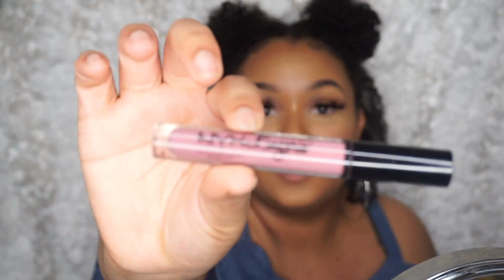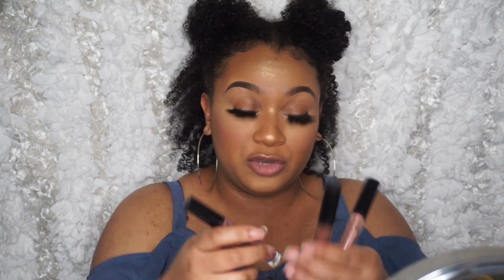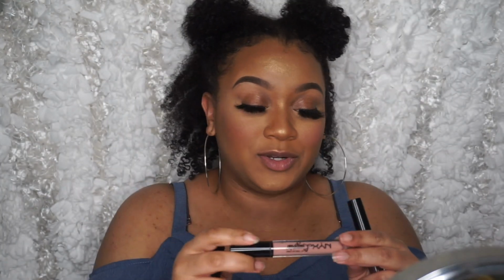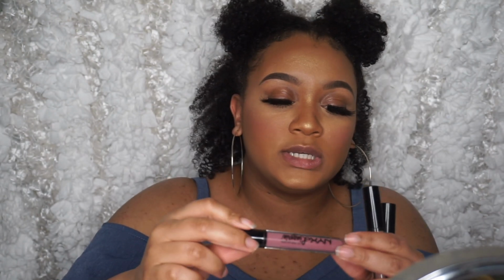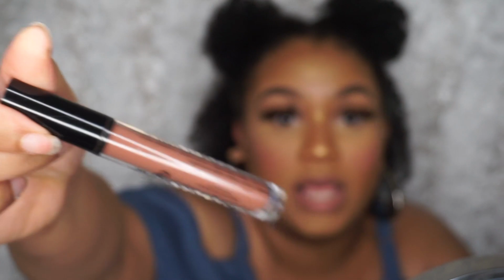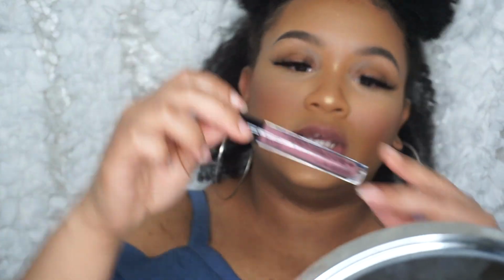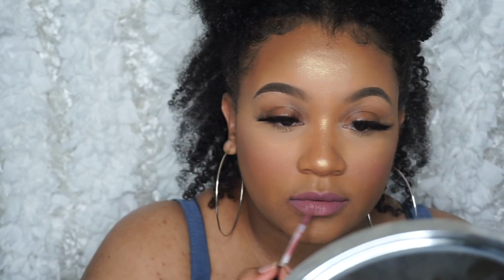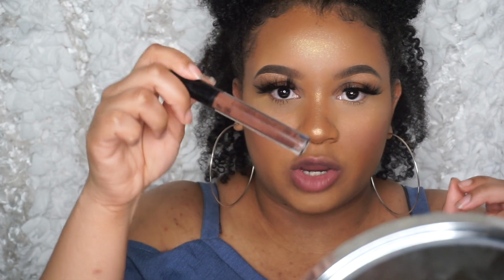Nyx lingerie lipstick swatch|Drugstore Makeup|Beauty Discount|LoveLooks&LifebyRaquel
I love me some nyx cosmetics so I decided to do a swatch of the lingerie line. The colors are really cute, for the most part I was pleased! God Bless!

snapchat lovelooksandlife
tiktok lovelooksandlife